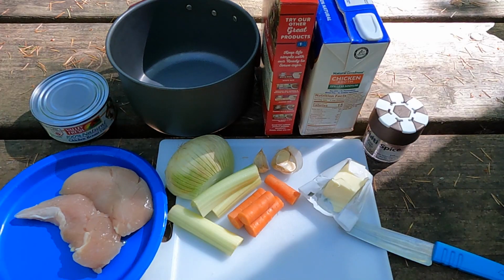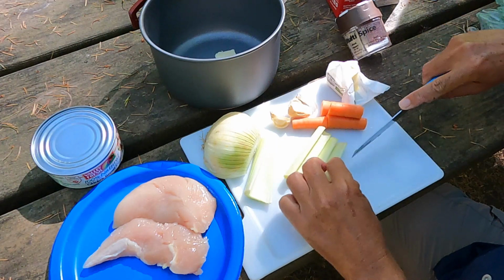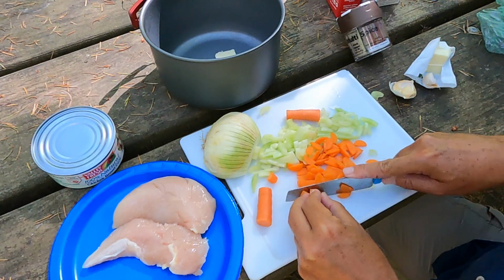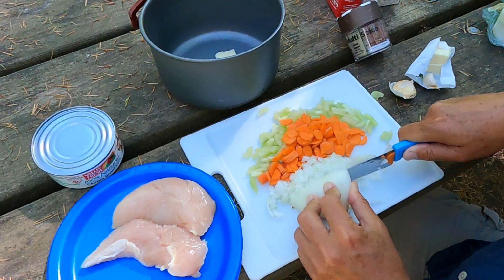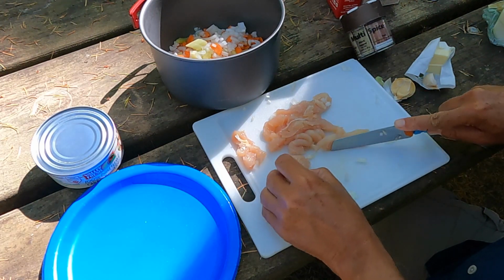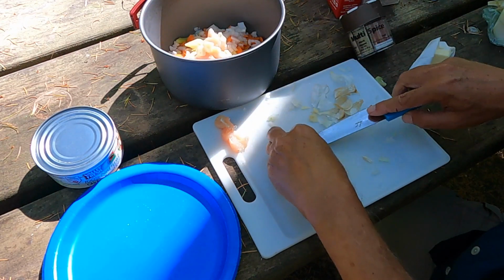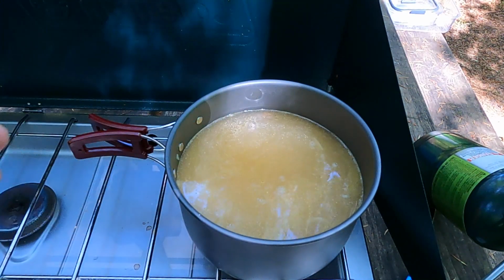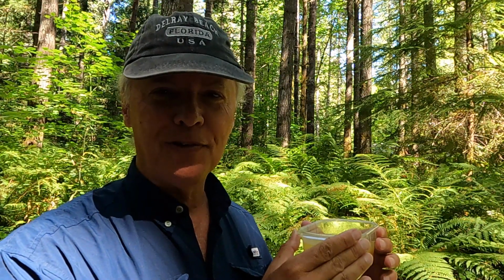Quick 'n' Easy Chicken Soup Recipe -- StepByStepChef.com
Knowing how to camp and how to cook is one of life's joys. In this video recorded at a campsite between Mount St. Helens and Mt. Rainier in Washington the StepByStepChef shows you the easy way to make a tasty chicken soup whether at your campsite or in the comfort of your own kitchen at home. This episode is part of a series on how to camp and how to cook videos posted on StepByStepChef.com.

Larry Richardson -- StepByStepChef.com -- created this video using a GoPro Hero 9 and Apple's Final Cut Pro X editing software. Please visit StepByStepChef.com for a free printable copy of this recipe and over 175 other recipes that come with their own step by step videos. There, you'll also find links to free videos that will show you how to make every recipe on the site.